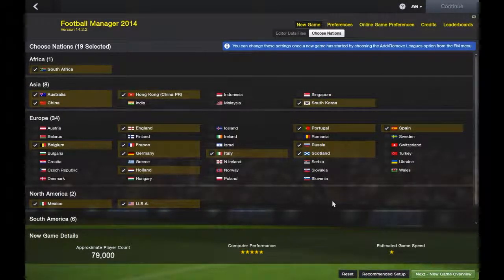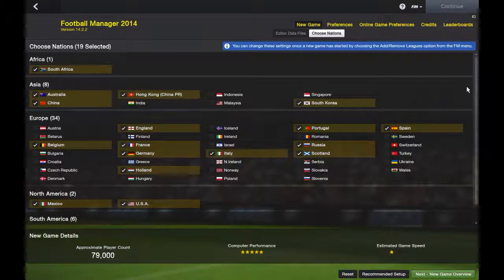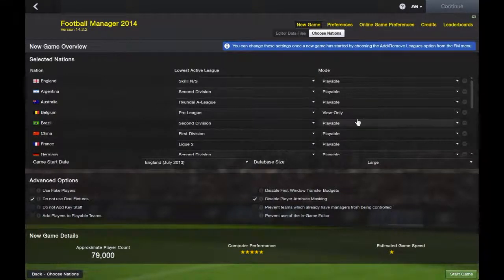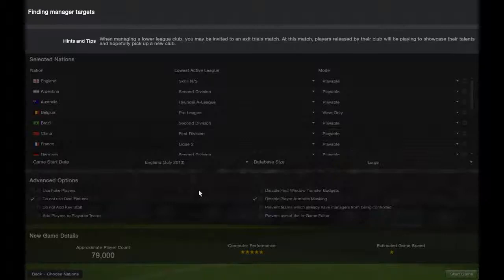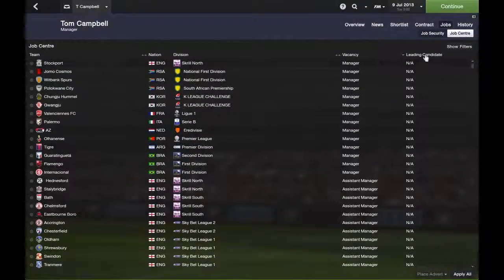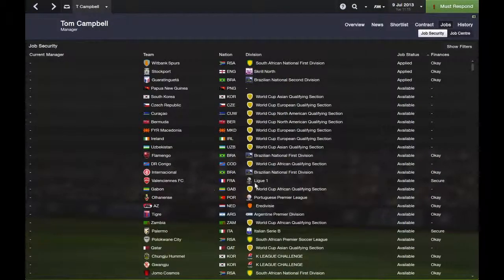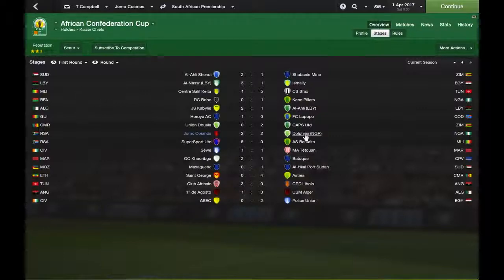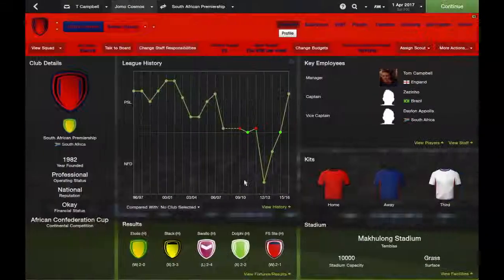Football Manager 2014 | The Pentagon Challenge | Rules & Regulations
THE PENTAGON CHALLENGE. Rules are below...

This channel will continue to contain all kinds of Football Manager content. Videos will be uploaded on the regular.

Let me know if there is anything that you would like me to have a look at.
Tell me about any challenges that you think I should try.
ASK ANYTHING!

RULES:
NO CHEATING.

Start unemployed.

Previous Experience/Reputation: Sunday league footballer.

WIN 5 continental Champions Leagues
- South American
- North American
- Asian
- African
- European

I also use(d) the following optional rules:
Make profit on transfers every season.

No resigning. Only change clubs if:
- You have won the continent's Champions League.
- You're sacked.

European continent has to be done last.

Other optional rules which I have not used:
Become a member of the APLA (Anti Premier League Alliance)
- You do not load England at all, throughout the whole game. So you can't manage in England or have access to English players.

You cannot sign foreigners for your club. For example, if you're in Brazil, you can only have Brazilians in your squad.

IGNORE BELOW

football manager
football manager 2014 gameplay
football manager 2014 wonderkids
football manager handheld 2014
football manager 2014 online
football manager 2014 challenges
football manager 2014 challenge mode
football manager 2014 pentagon challenge
football manager 2014 pentagon
football manager 2014 director of football
football manager 2014 head of youth development
football manager 2014 injuries
football manager 2014 fitness
cristiano ronaldo
ronaldo
lionel messi
messi
zlatan ibrahimovic
ibrahimovic
neymar
sergio aguero
aguero
wayne rooney
rooney
robin van persie
rvp
van persie
yaya toure
toure
luis suarez
suarez
football manager 2014 psp
playstation
apple
windows
microsoft